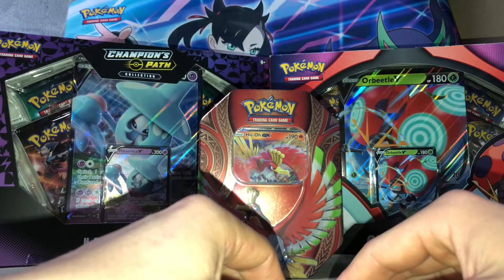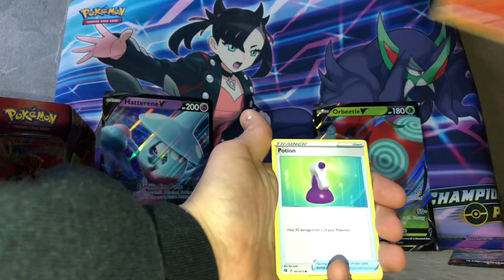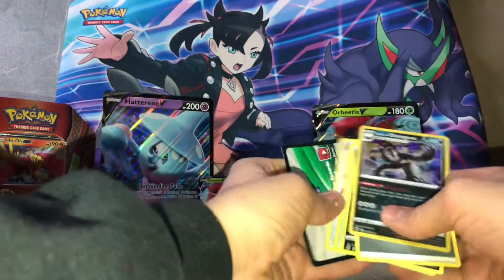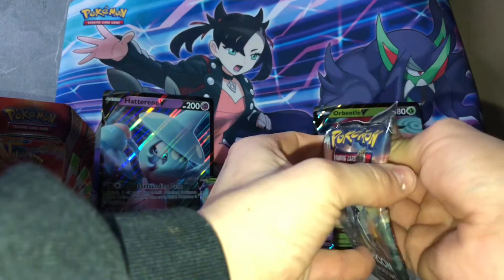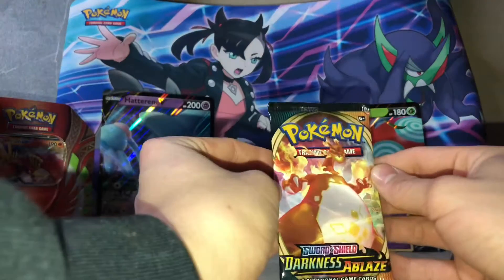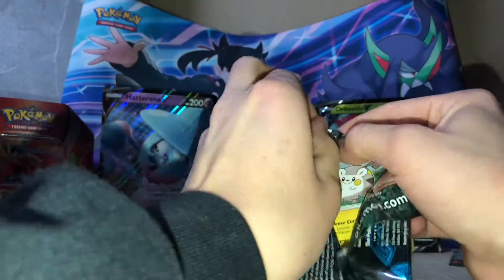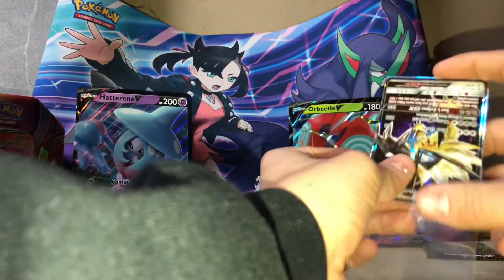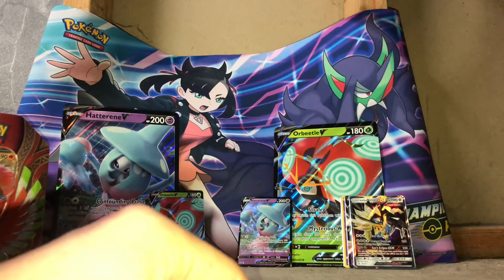Hatterene V Box VS Orbeetle V Box (Pokémon Opening)